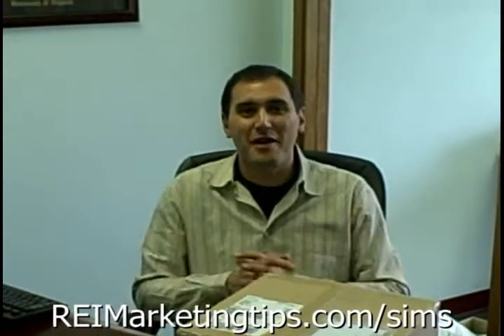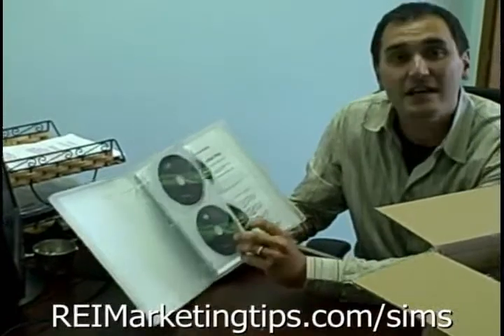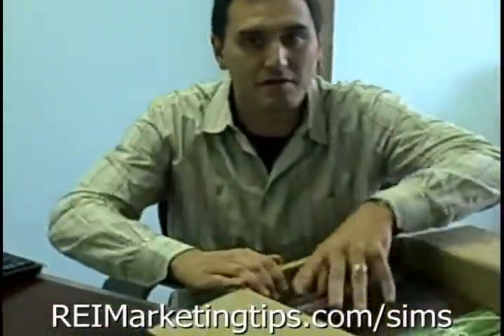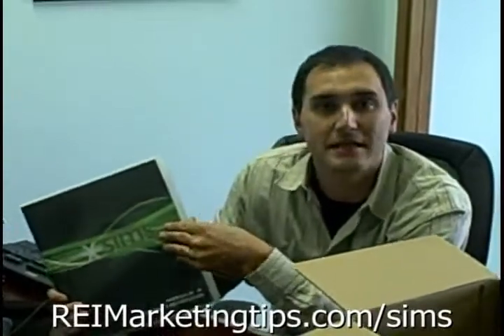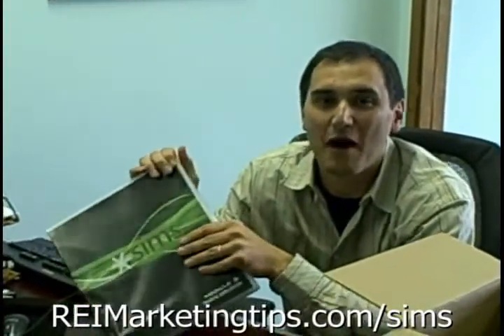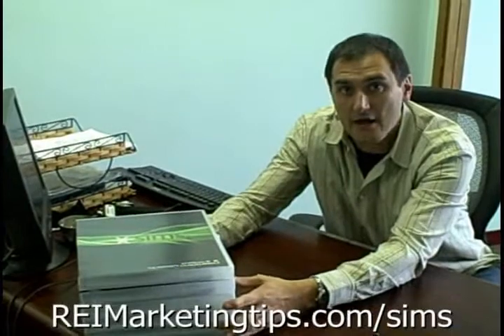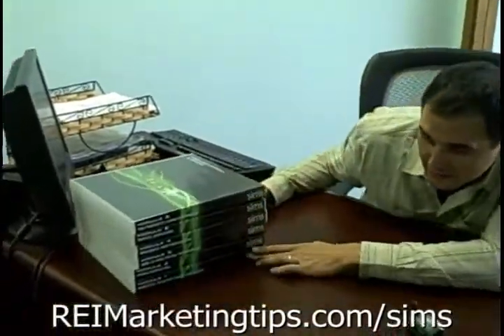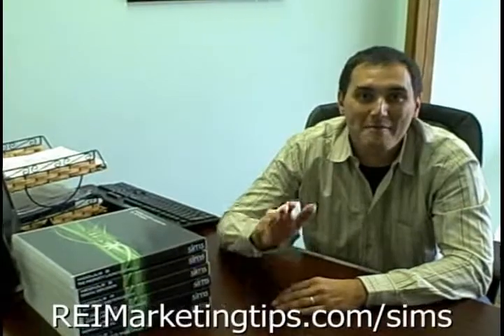SIMS (Smart Internet Marketing Solution) For Real Estate Investors Going Online: A Product Review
Justin Lee of finally gets his copy of his SIMS (Smart Internet Marketing Solution) home study course from Greg Clement and Jeff Walker.  SIMS includes 6 Modules, and you can watch for yourself to see exactly whats included when you purchase SIMS

right now you can still grab 5 videos that will show you about using Internet marketing in your real estate investing business, as well as discovering what exactly the Property Launch Formula is and how to sell your real estate investment properties fast.  In addition youll also learn how to quickly and easily build your buyers list.

Justin Lee of REIMarketingTips.com wants you to grab the free real estate investing content so you too can quickly sell your next investment property for big profits in real estate investing.

The Property Launch Formula is just one part of SIMS, which stands for Smart Internet Marketing Solutions, specifically designed to help real estate investors use the internet as a tool in their real estate investing business.  Check out the free content now to learn more about how SIMS can help your real estate Investing business.

Make sure you either visit Justin Lees blog to see the insane bonus package that hell be offering when you purchase SIMS through his special